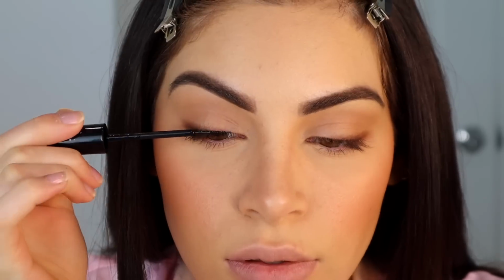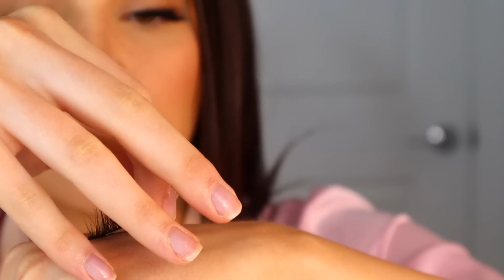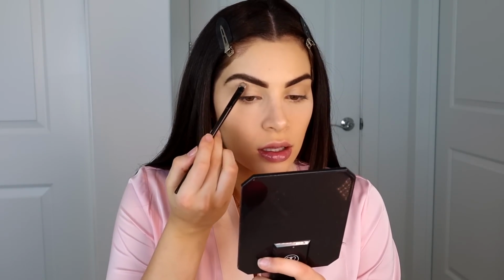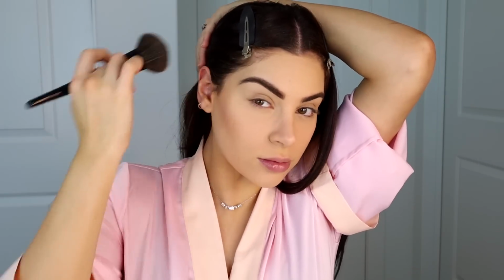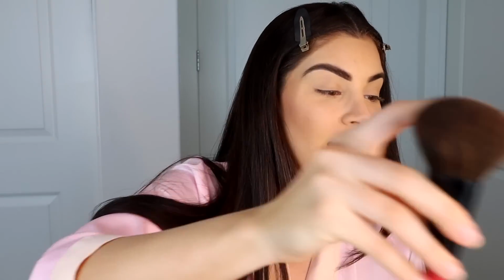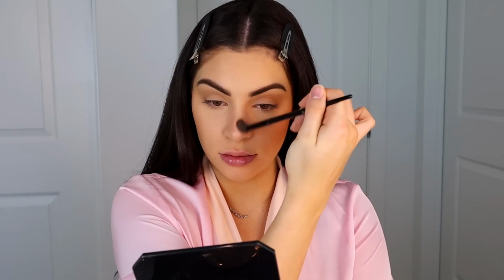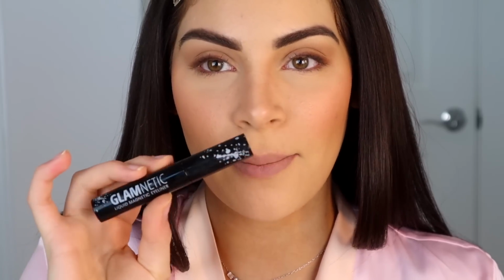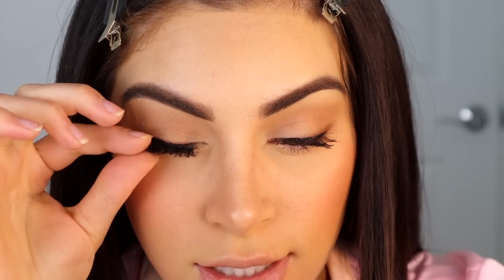GET READY WITH ME♡ 15 Minute Makeup!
WHAT'S UP KAVARI KREW♡ here is how I do a quick 15-minute makeup look! Perfect for when we go back to school, work, or when your baby is taking a nap♡

-PRODUCTS MENTIONED-
Bioderma-

*Thanks Glamnetic for partnering with me for this video!*

♡Here's my fave way to get tickets for sports games, concerts, shows and more!

♡Get 20% of Luxy Lash using code 'naz'. My favorite style is Homegirl

♡ Get your first Uber ride free using my code! 'nazanink3'